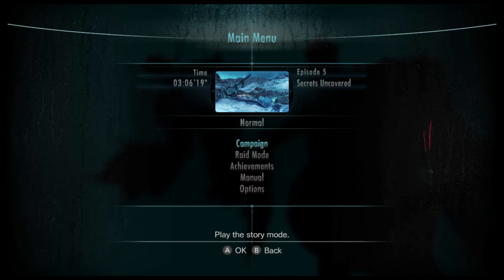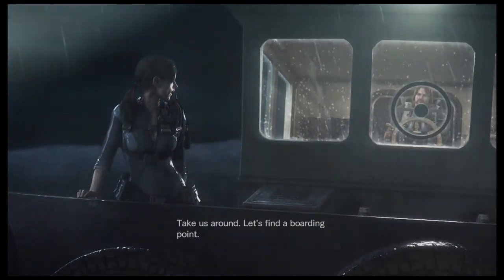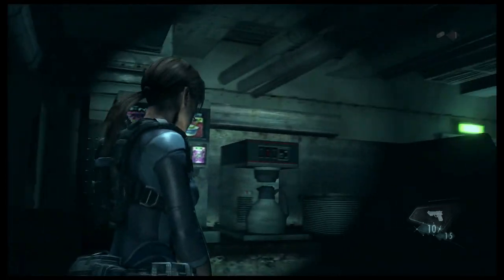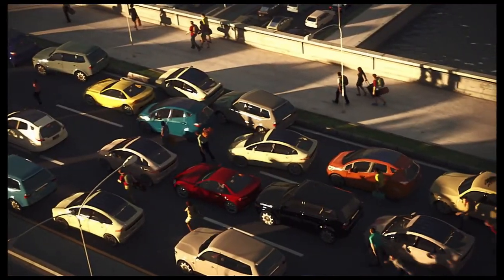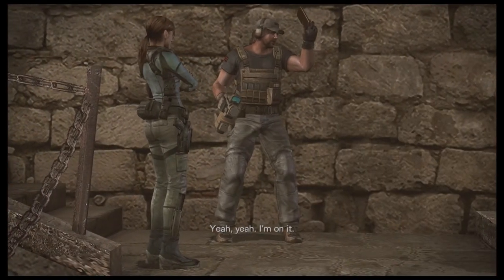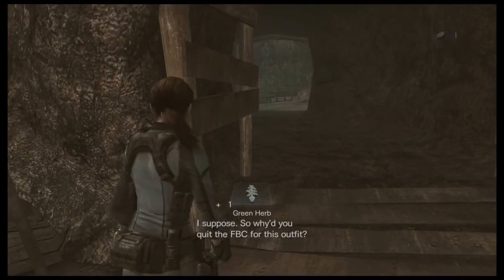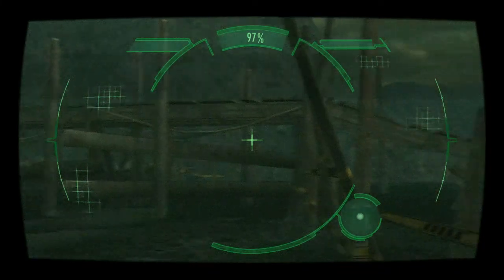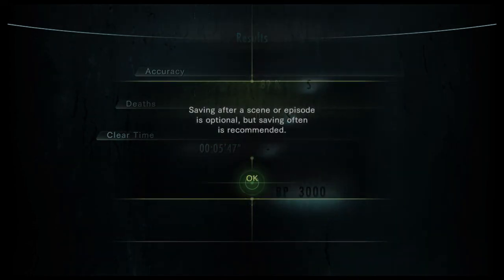NinjaCodeman plays: Resident Evil Revelations Pt.1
The first time Jill held a gun she was amazed at how heavy it felt, in her hand and on her mind. Now, it was just something solid she could hold on to. With the rampaging sea before them, murky depths below, it felt like a lifeline she had pulled on time and time again. With it she was safe. Years before it aided in her escape from the nightmares, and now it was there for her as she ran in to the very scenes just a few years prior she wanted to leave behind.

"Jill, look." Parker pulled her out of her haze, looking past his broad form and out in to the roaring waters, a wall of metal inching closer in the storm as she stood to stand beside Parker. The Queen Zenobia, the ghost ship where Chris and Jessica had gone missing, and hopefully they would still be alive on board.

Jill closed her eyes, mindlessly praying that the storm had knocked out their comms. That they would be okay. There would be no monsters aboard the ship and the four could walk away, grab a drink, and laugh about how unfortunate it all looked.

Aboard the ship, as if feeling the two coming, They began to stir. It was time to feed.